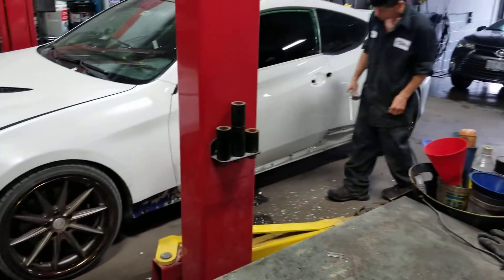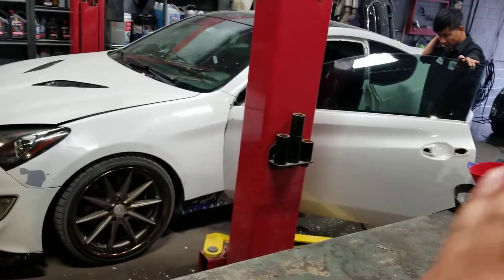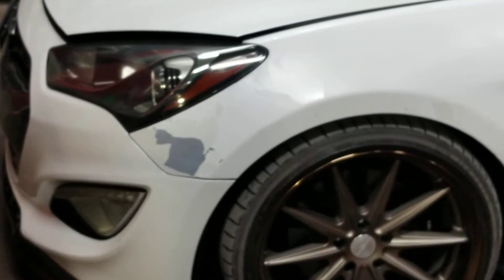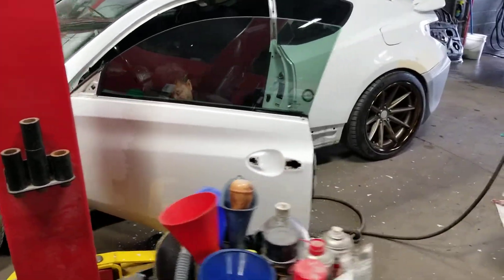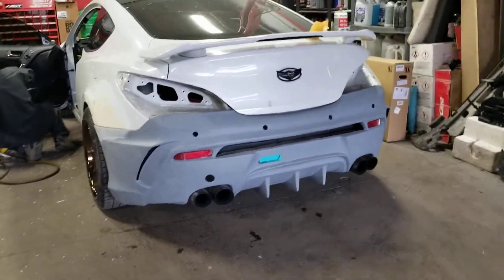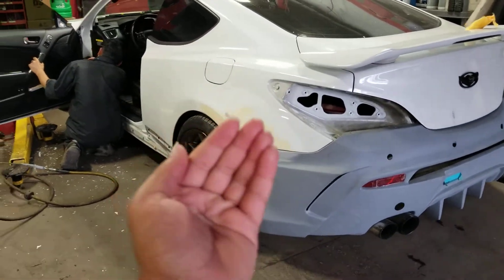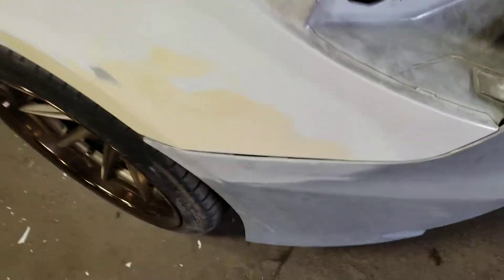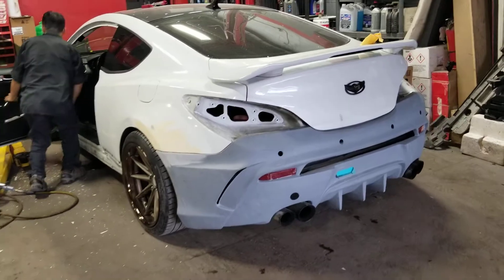Genesis Coupe M & S Rear Bumper Install